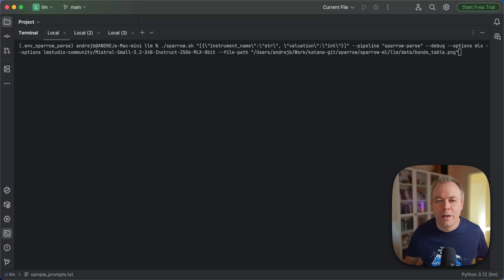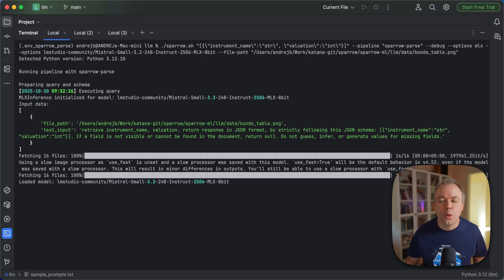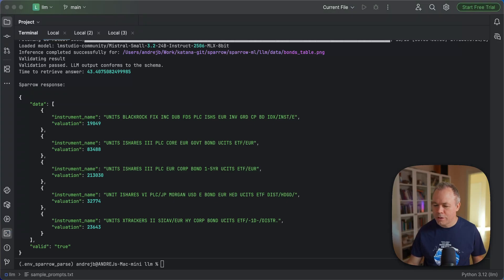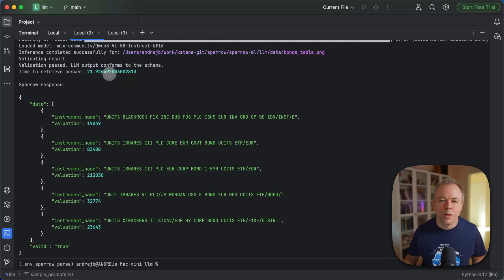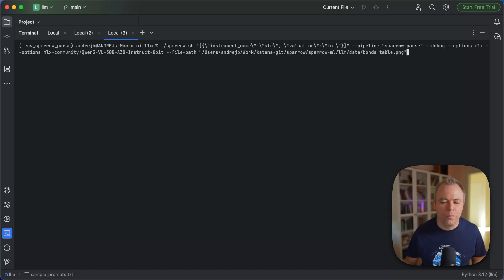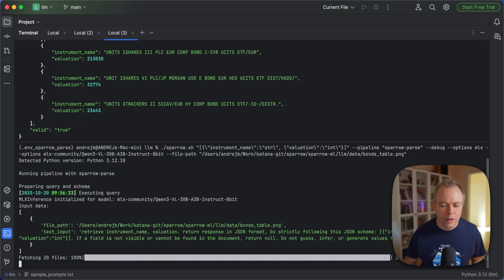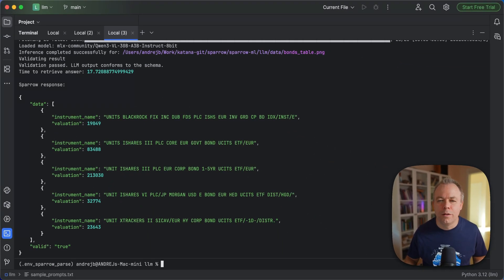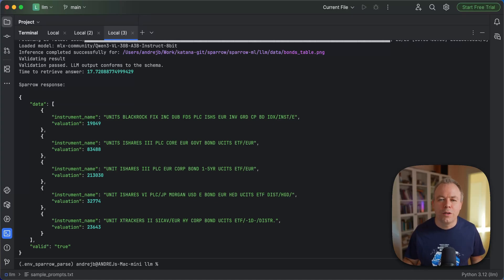Qwen3-VL New Models Comparison and Performance on Mac Mini M4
I run and compare newest Qwen3-VL models in Sparrow. Qwen3-VL models run fast and provide good accuracy.

0:00 Intro
0:30 Mistral Small 3.2 24B
2:03 Qwen3-VL 8B bf16
3:35 Qwen3-VL 30B 8bit
5:37 Summary